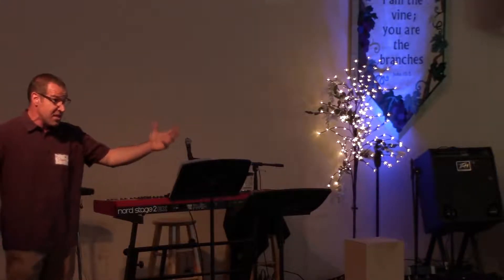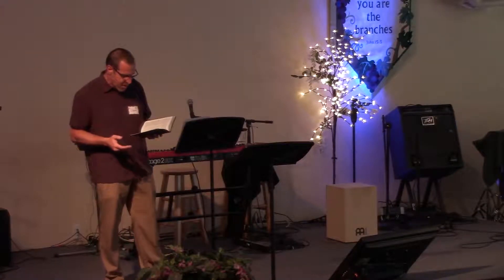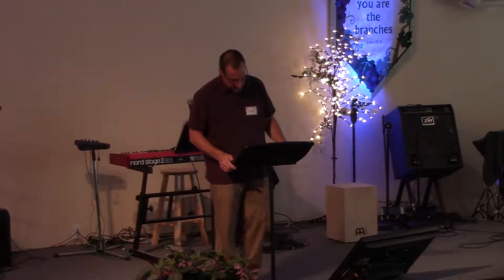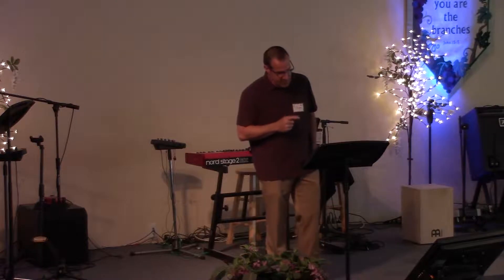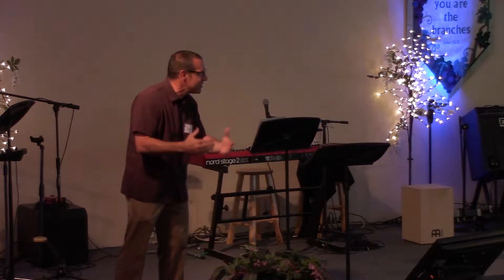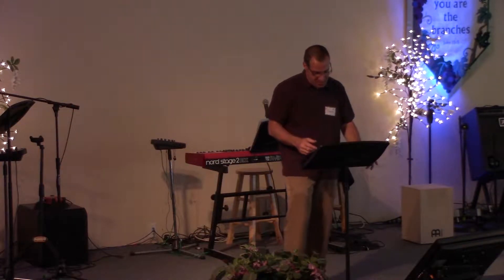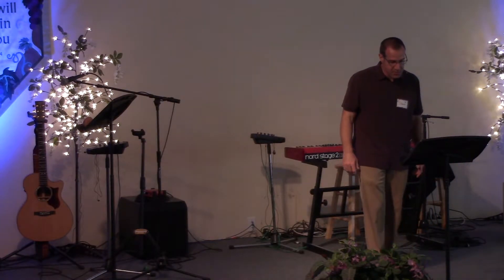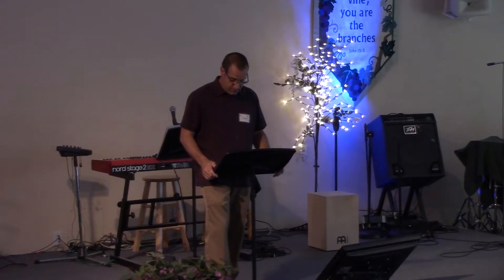Glorifying God: 1 Peter - Part 14